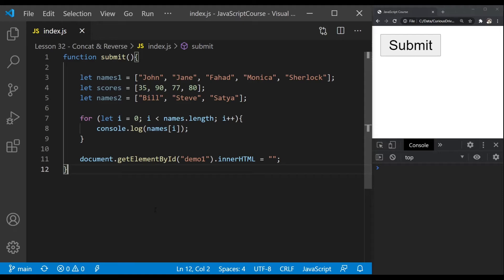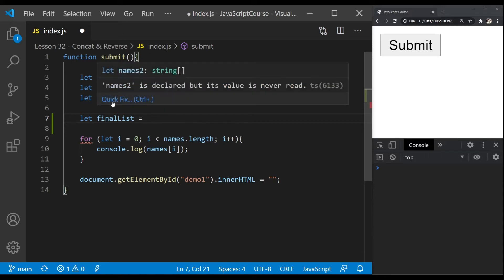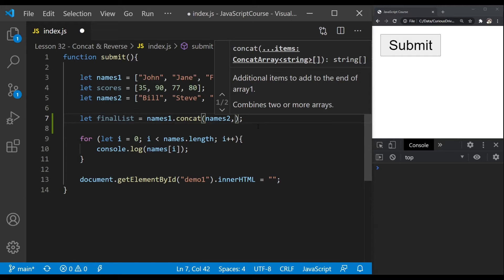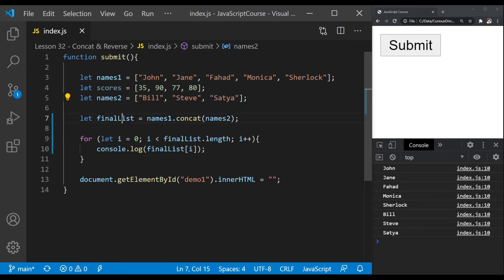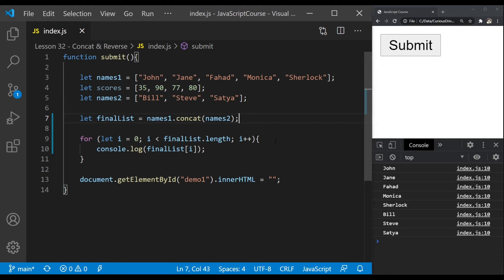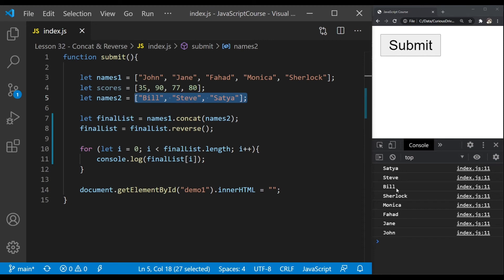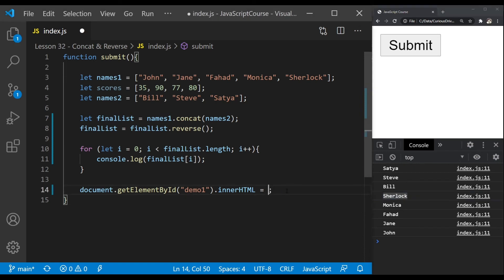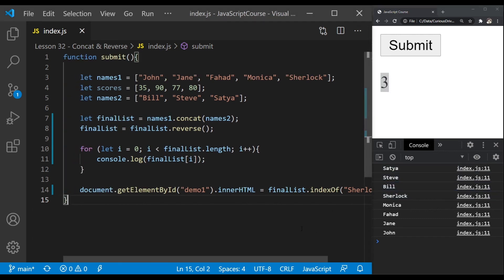JavaScript Complete Course - Array Concat, Reverse & IndexOf - Part 37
Hey Coders,
In this tutorial, I am explaining how you can use array's concat, reverse and indexOf methods. Concat method is used to add two arrays together, reverse method changes the order of the current array to reversed. And indexOf method find the first occurrence of the character passed in the method. These methods are very useful in arrays.